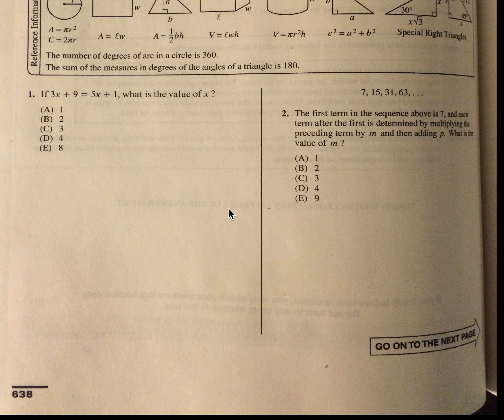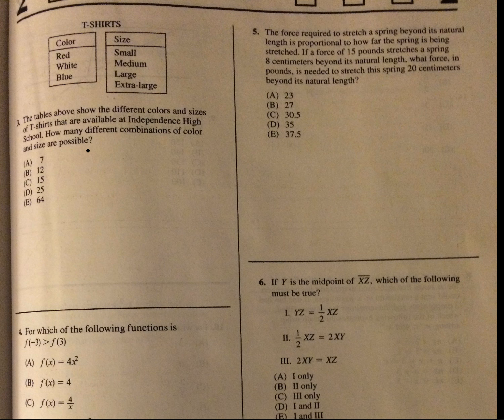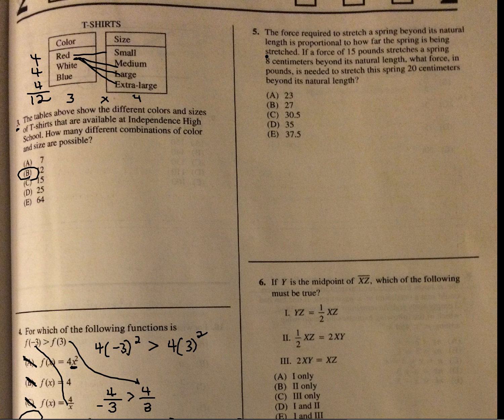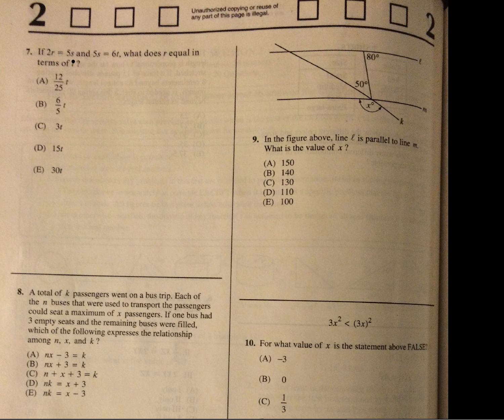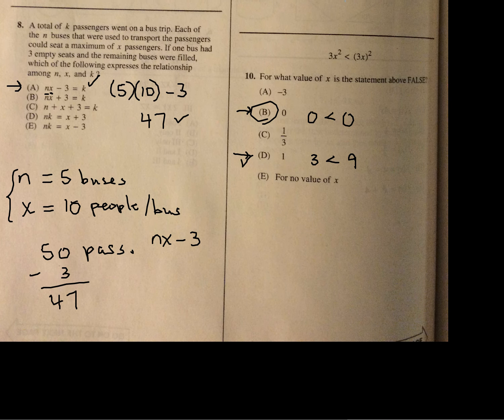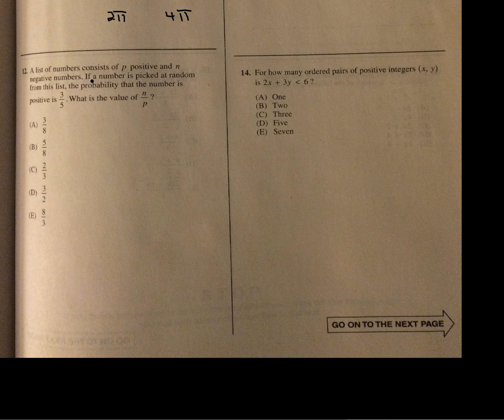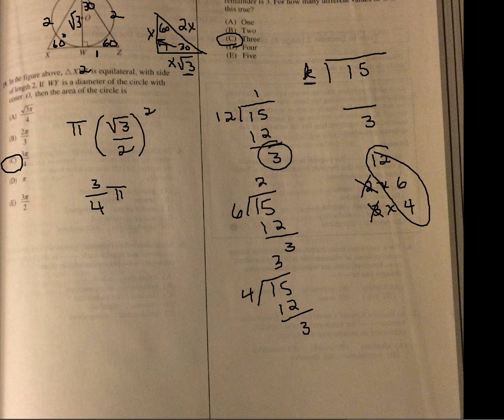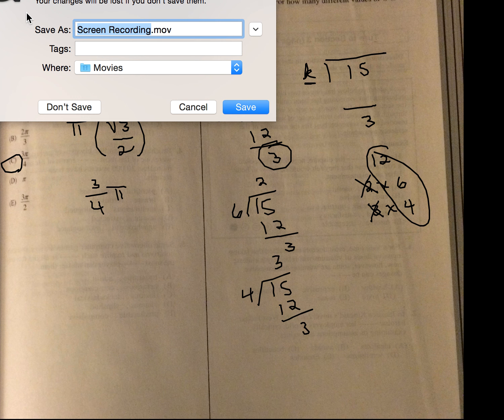SAT Test5 Section2